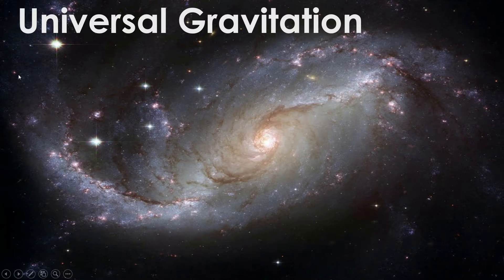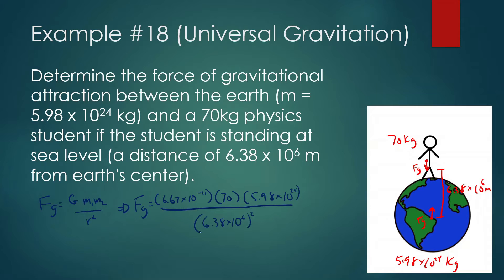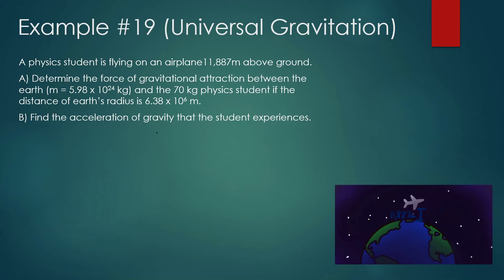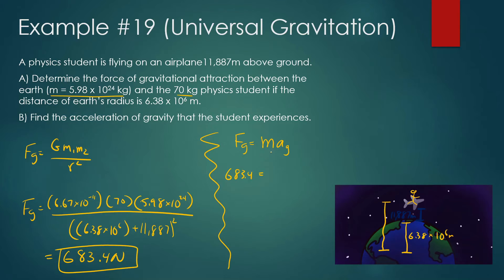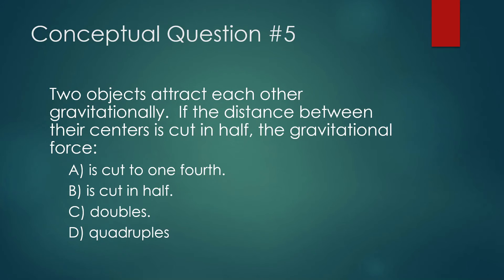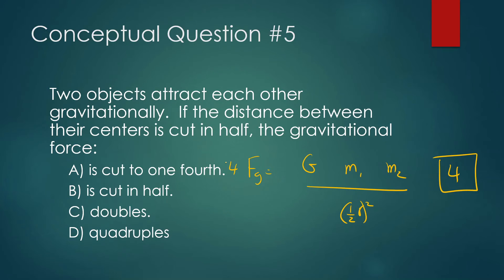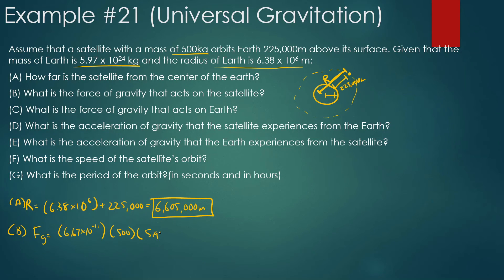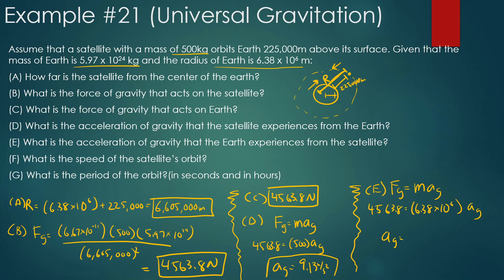Universal Gravitation Part 1 | Uniform Circular Motion | Physics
Examples of UCM and Universal Gravitation Problems

@0:00 Intro
@0:45 Conceptual Example #4
@0:45 Example #18
@3:35 Example #19
@6:55 Example #20
@9:28 Conceptual Example #5
@10:30 Example #21